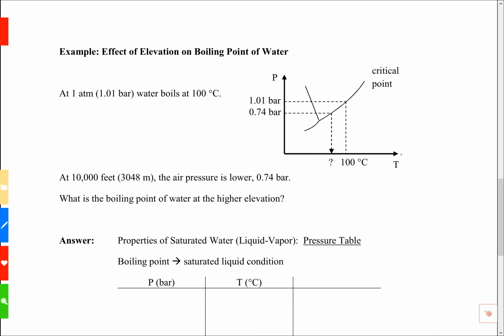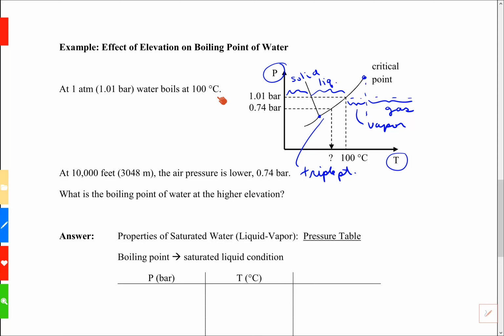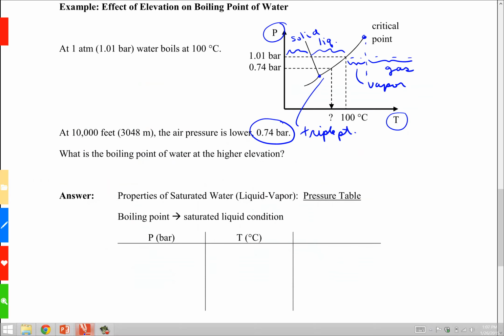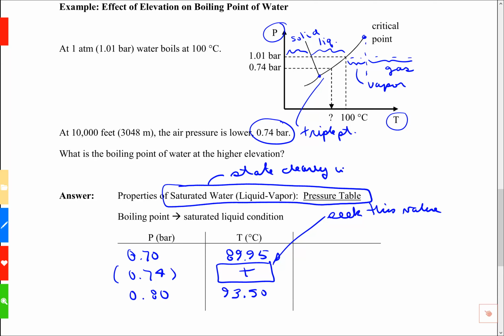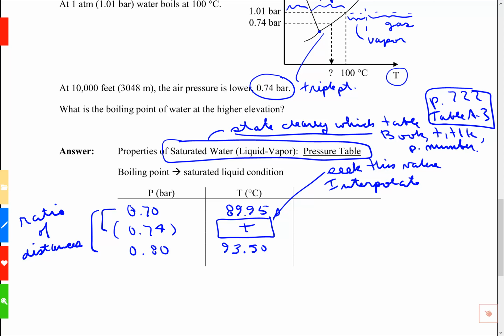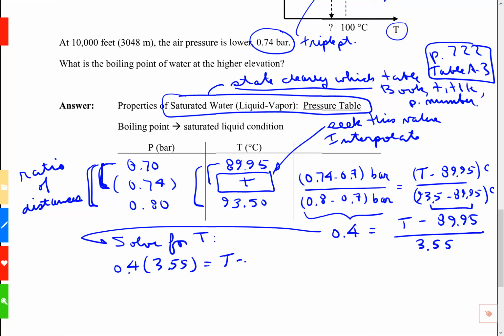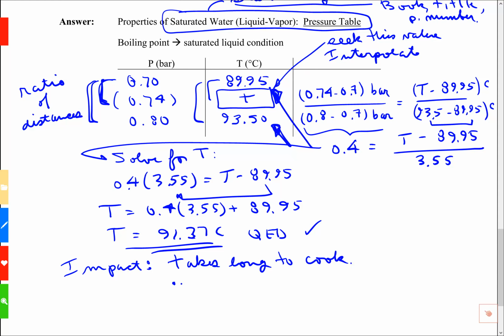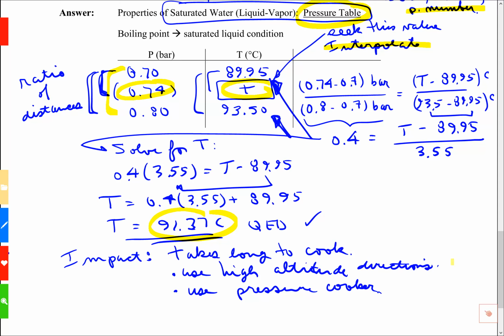Example07 pressure and boiling point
interpolate values from the saturated water (pressure) table